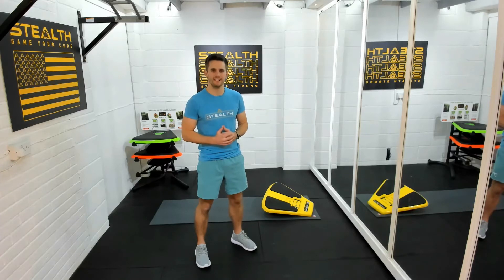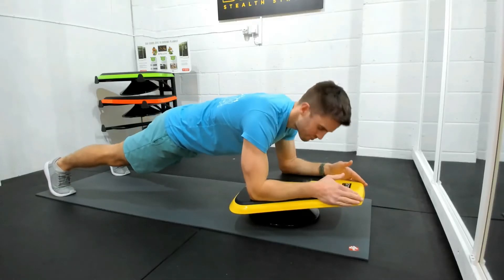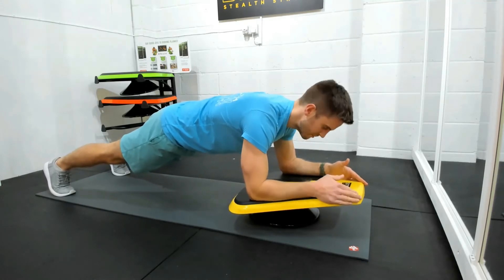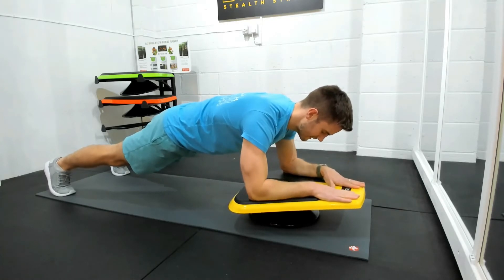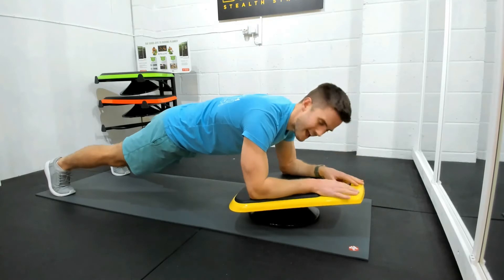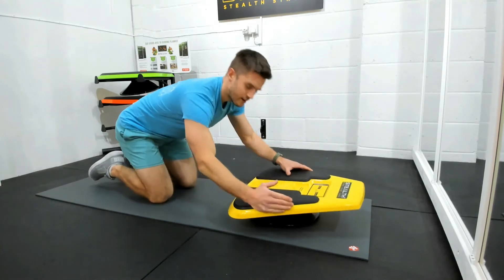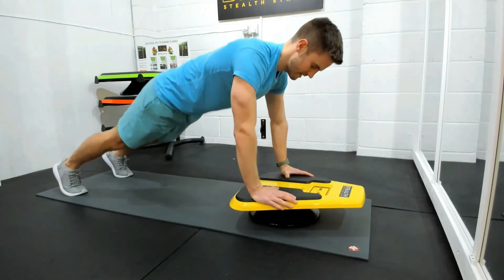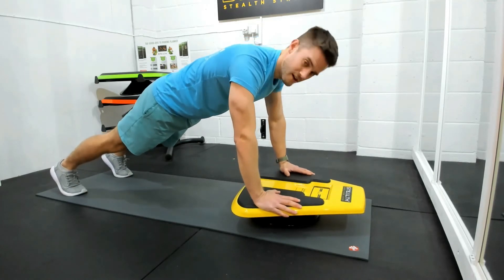Stealth Grips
Check out the different grips you can use on your Stealth!